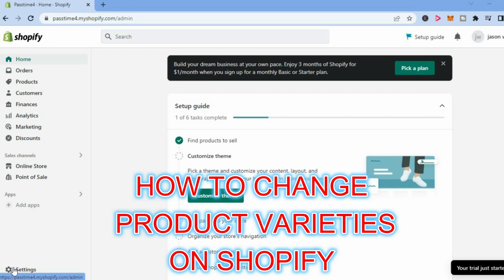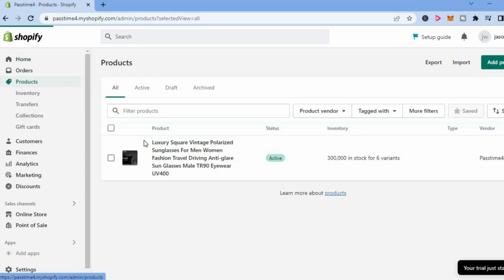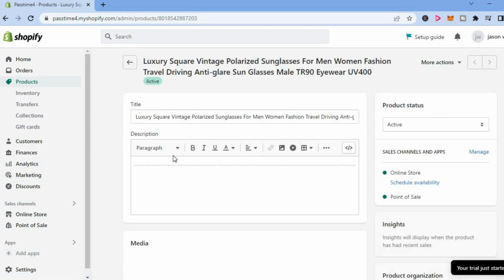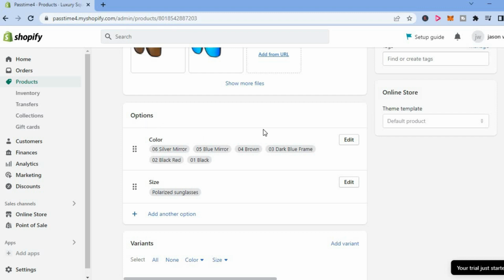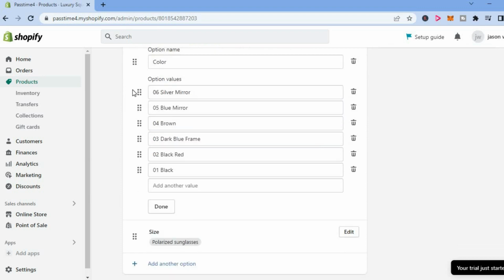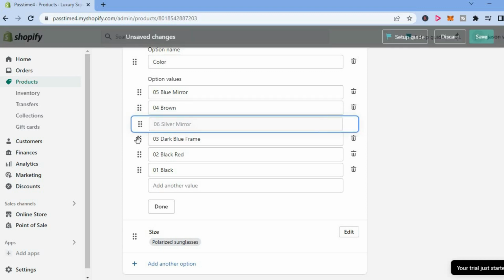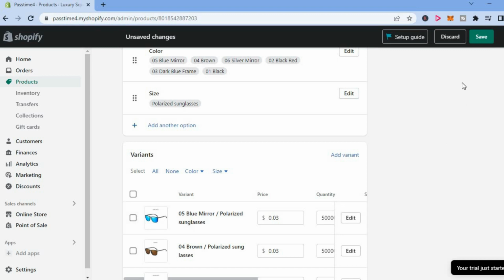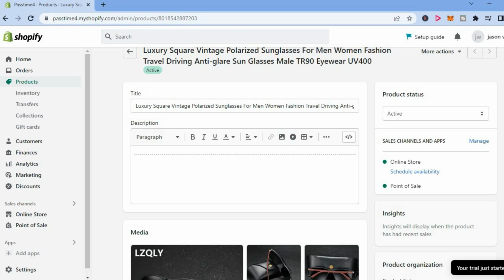HOW TO CHANGE THE ORDER OF VARIETIES ON PRODUCT PAGE ON SHOPIFY